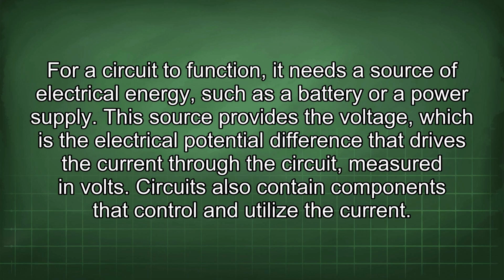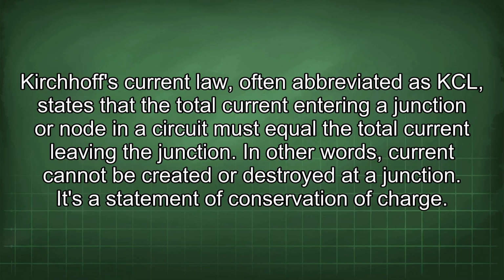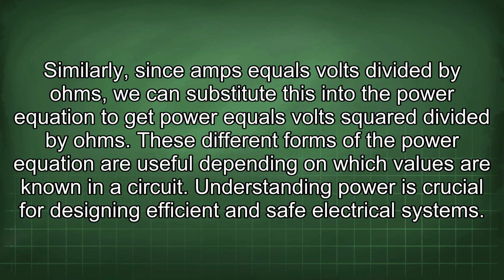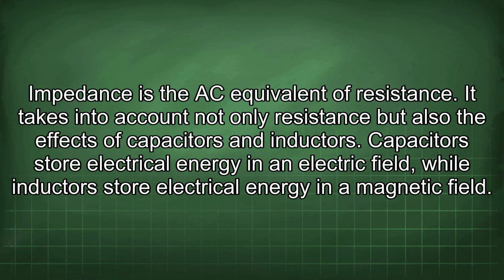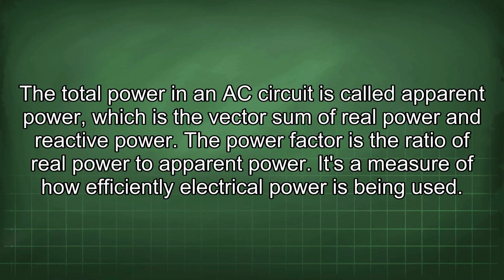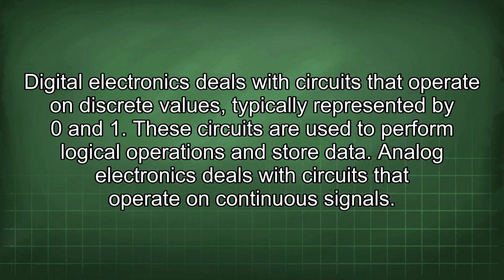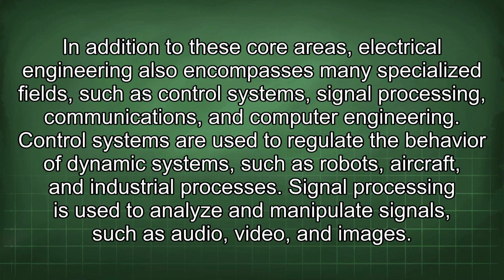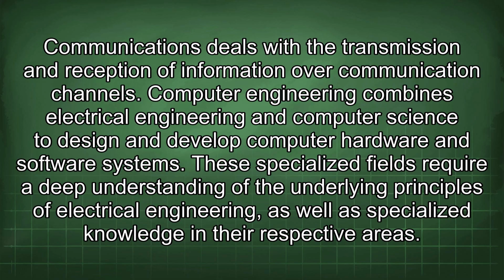Understanding Electrical Engineering Concepts Explained Simply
Explore fundamental concepts in electrical engineering in a clear and concise way. This video provides an overview of key principles. It is designed for students and enthusiasts alike.